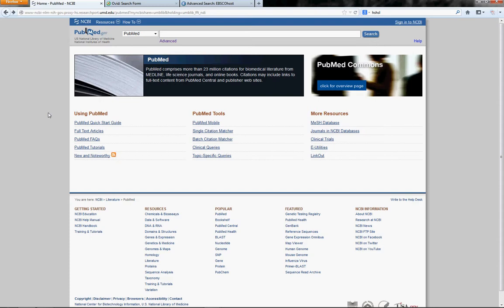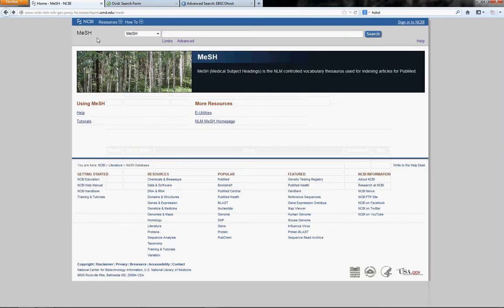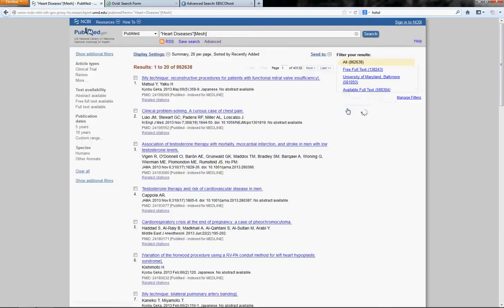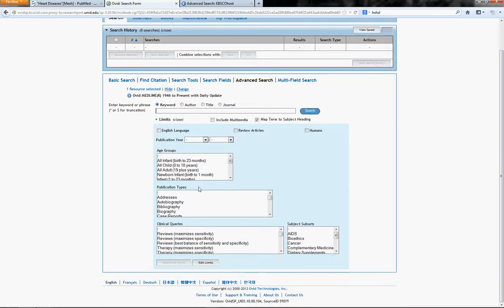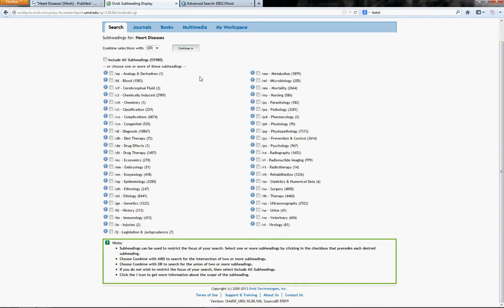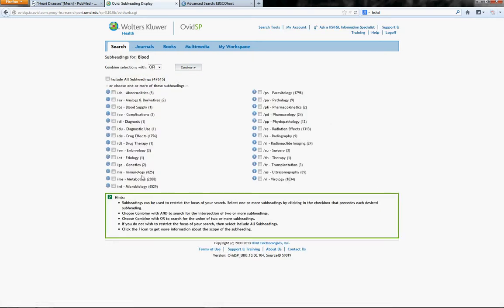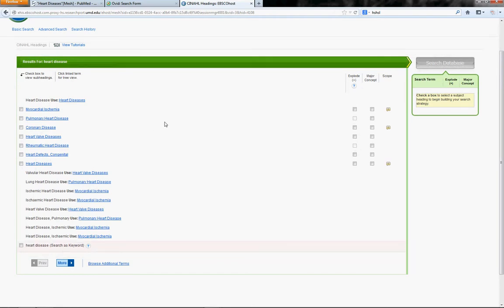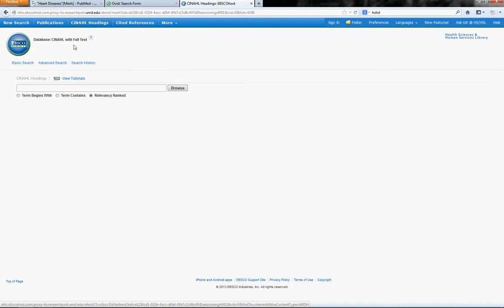MeSh Tutorial FINAL